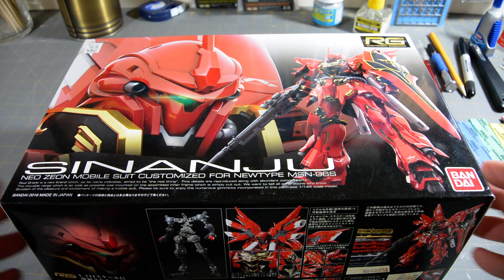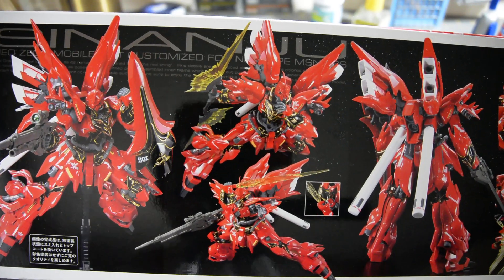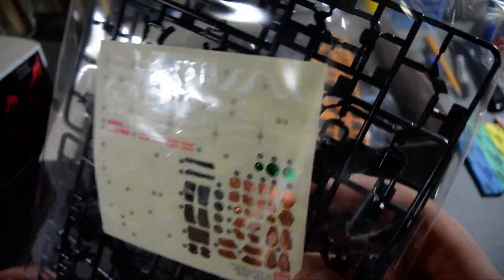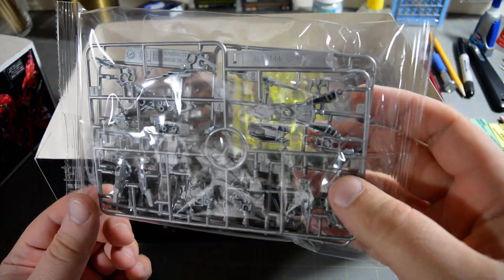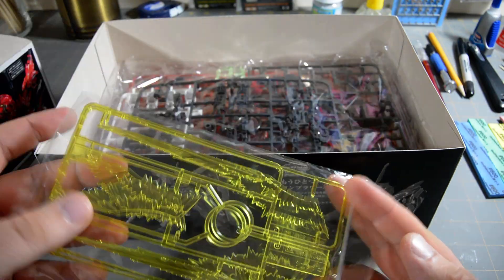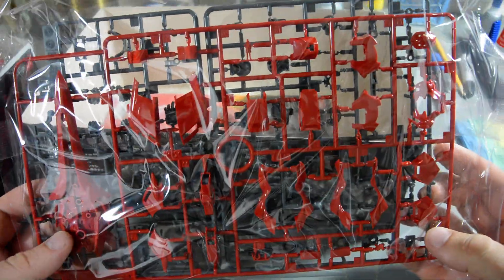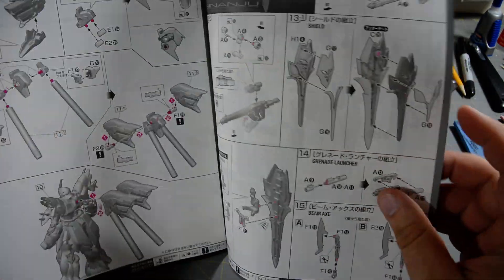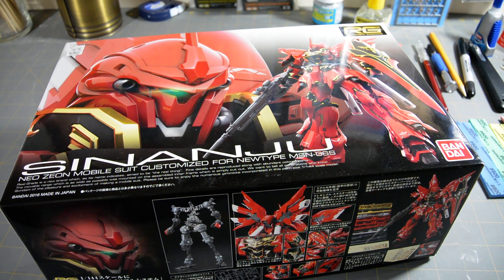Unboxing: RG Sinanju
I also now have an Instagram!